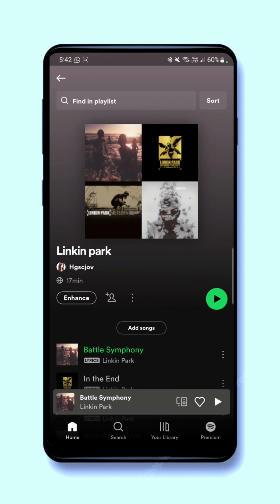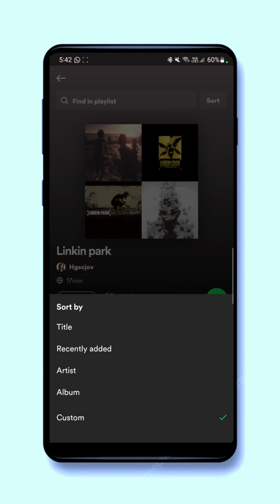How To Filter & Organize Your Spotify Library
This video shows you How To Filter & Organize Your Spotify Library Easily! Watch this Video till the end to learn How To Filter & Organize Your Spotify Library.

Were you able to figure out How To Filter & Organize Your Spotify Library on the Phone? Share this with your friends who want to Filter & Organize Your Spotify Library.

Topics Covered in This Video-:

spotify library
spotify tutorial
how to add album to spotify library
how to use spotify
how to add album to spotify
spotify album library
spotify album
spotify songs
spotify feature
spotify for beginners
how to add songs to spotify that are not on spotify
delete playlist spotify
how to add songs to spotify
spotify local files

What Do you Think of How To Filter & Organize Your Spotify Library on Mobile?